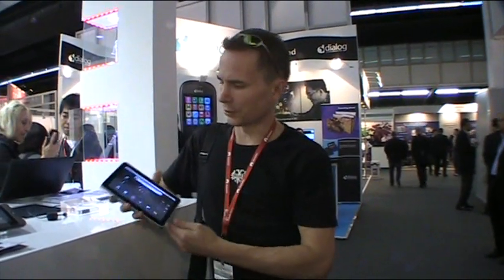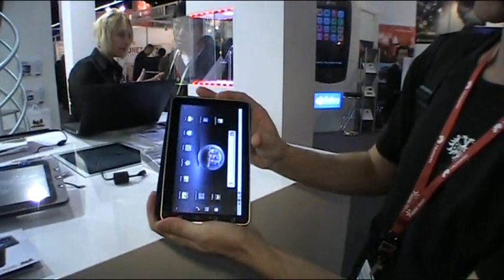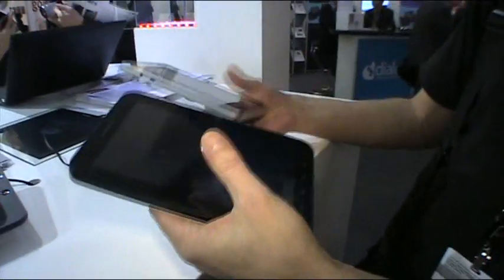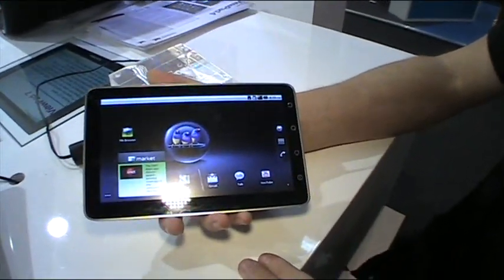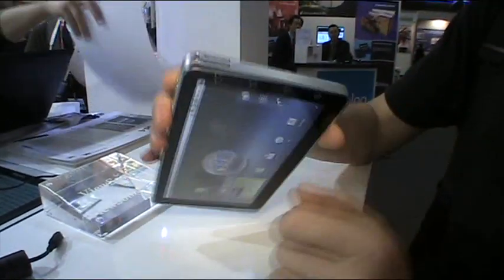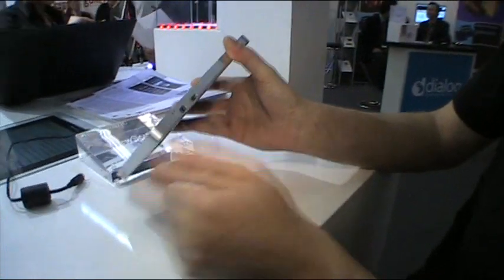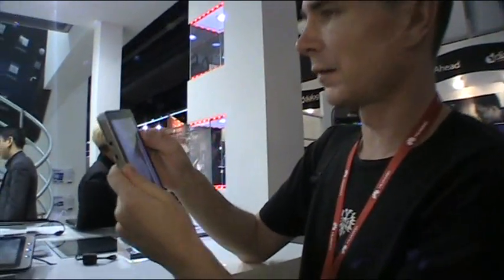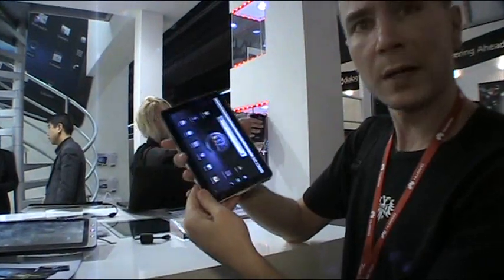Viewsonic Viewpad 7 at WMC 2011